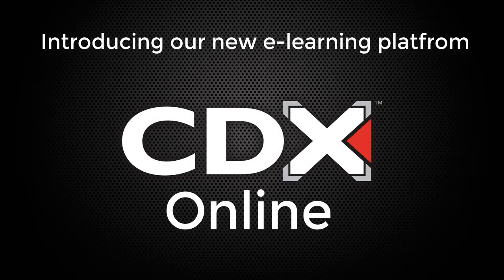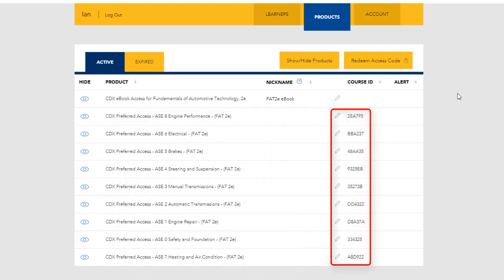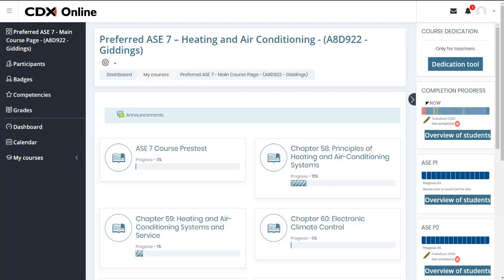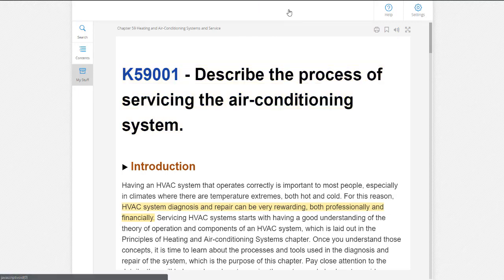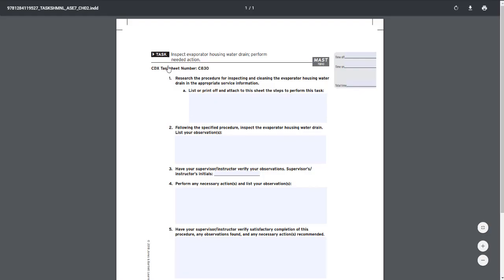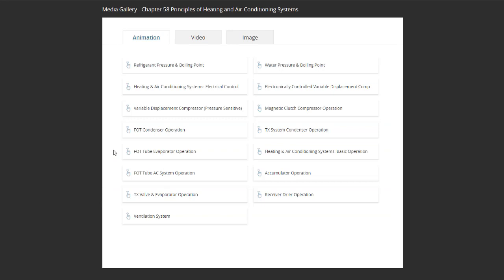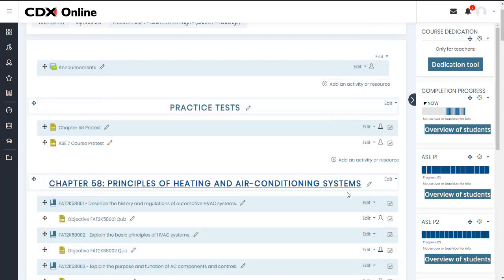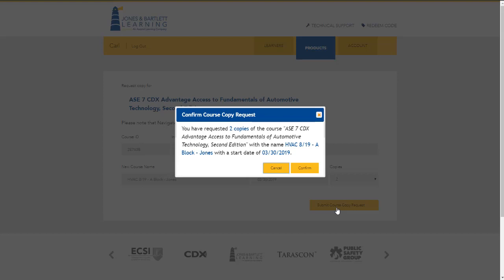Video Tour of All-New CDX Online Preferred Access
In this brief guided tour, see how CDX's latest online release helps automotive instructors save time organizing their courses and encourages students to build skills that work.

Featuring content that aligns to the latest ASE Education Foundation (NATEF) standards for MLR, AST, and MAST, this online system reinforces and extends the automotive concepts from textbook to interactive e-learning.